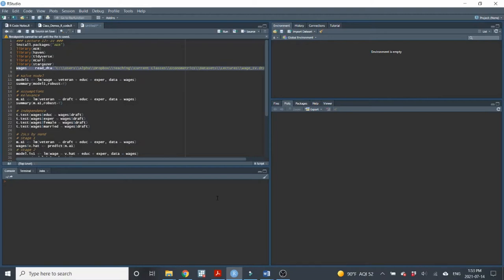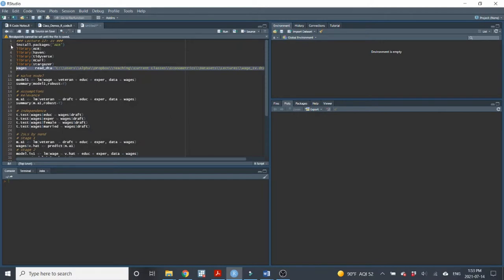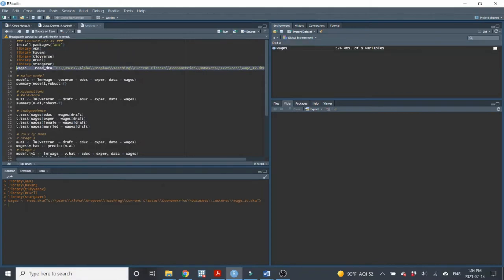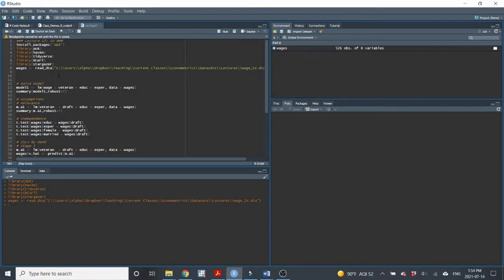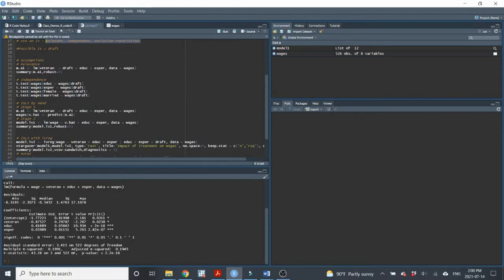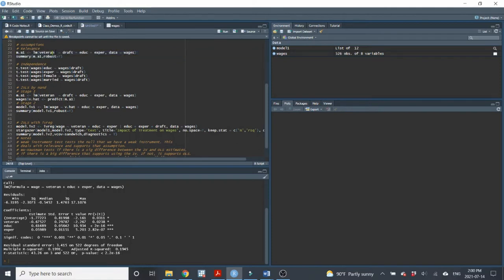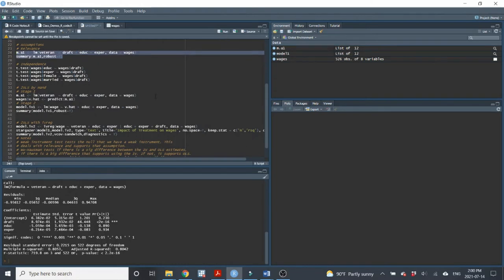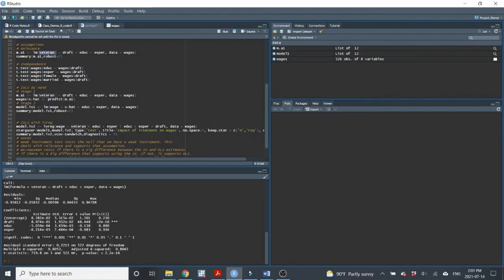Lecture 12 - R Demo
This video provides a demo for Lecture 12: Instrumental Variable Models in R.